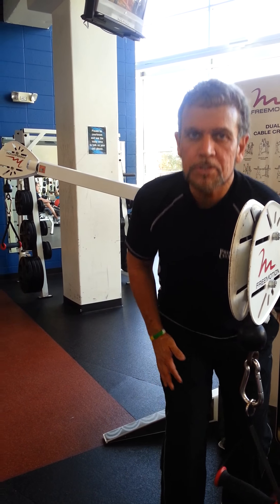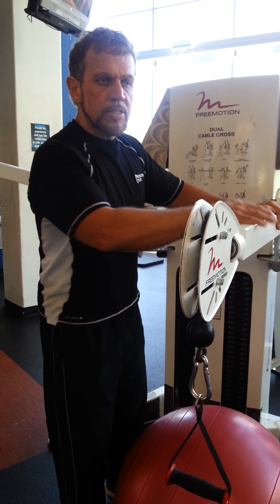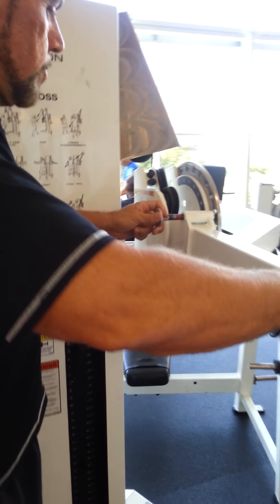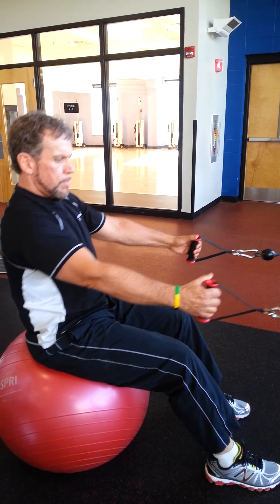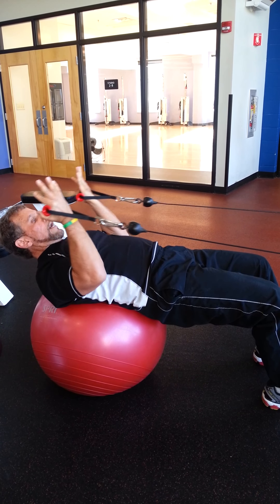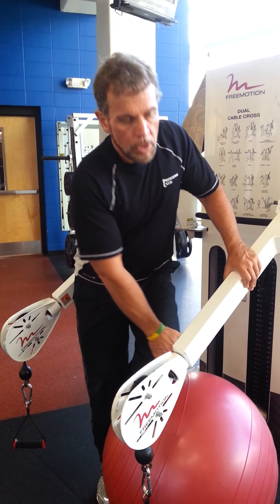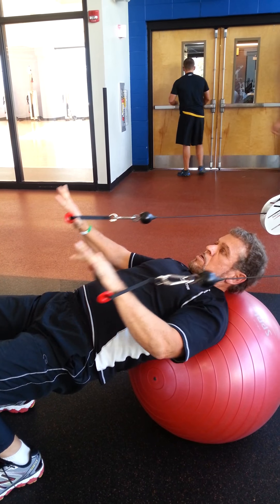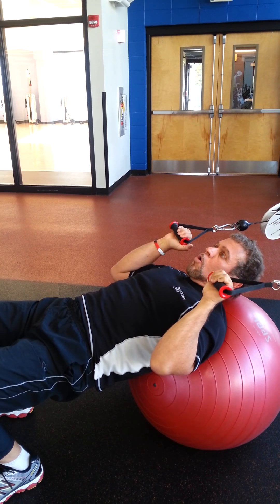Tom's Dual Cable Free Motion Upper Body with Core Exercise Sequence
There are endless possibilities when it comes to using our Free Motion equipment.  Check out this video with Trainer Tom Wildt on how you can do an upper body and core sequence using this one machine.